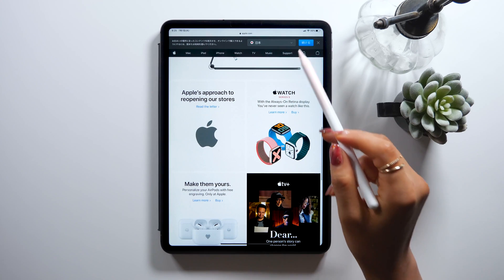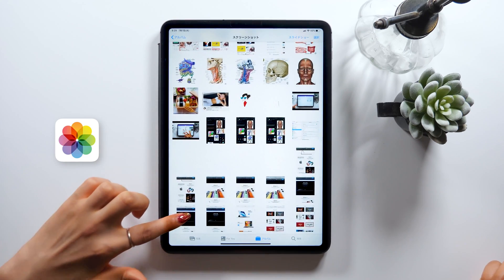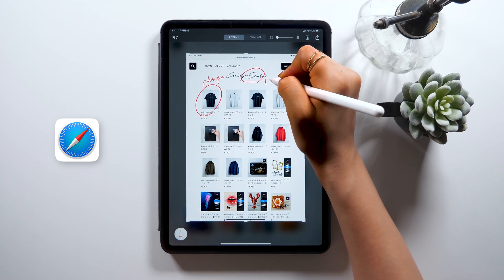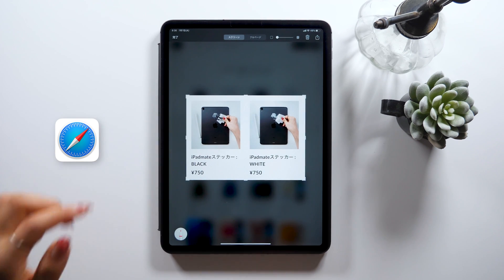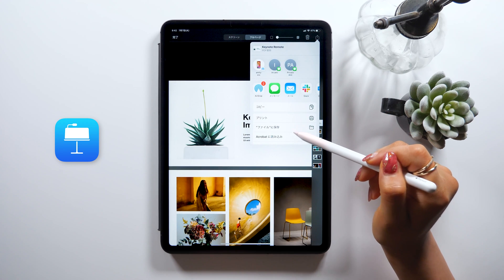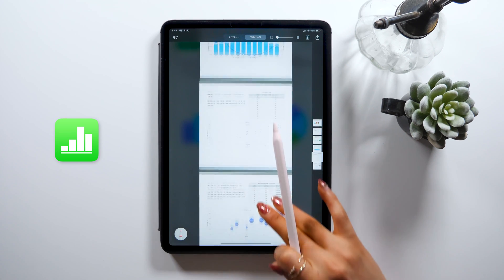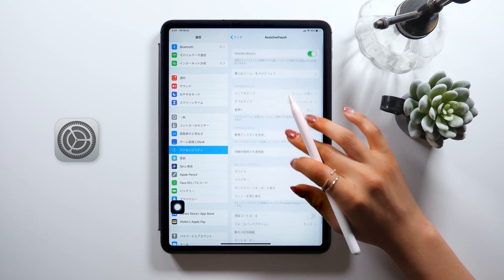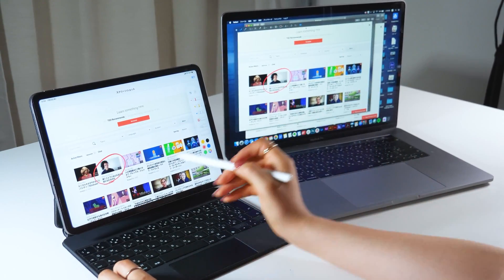SECRET Screenshot Hacks on iPad !!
▼My tools:
・iPad Pro 2018 / 11inch 1TB celler model
・Apple Pencil

+software:
Adobe Premiere Pro/
Adobe Audition /
Adobe After Effects /
Adobe Photoshop /
Adobe XD /

+Recording equipment
▼Camera-Panasonic GH5